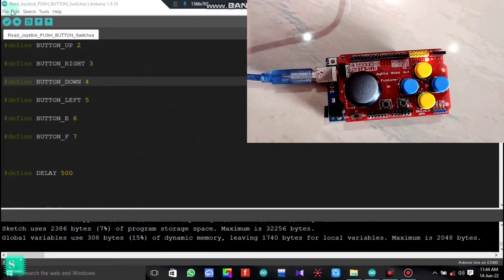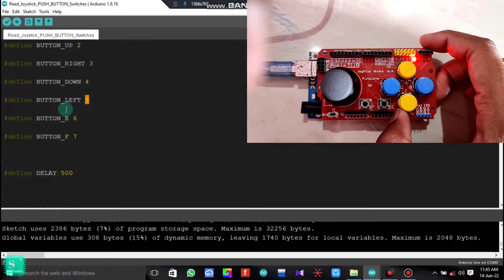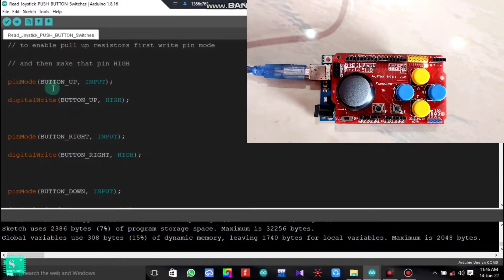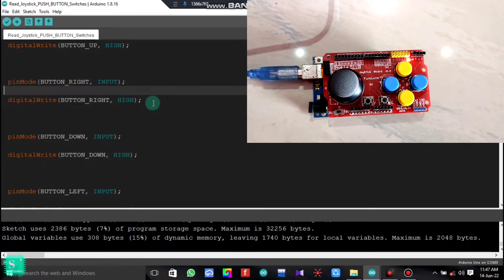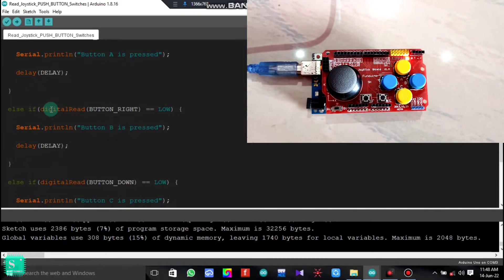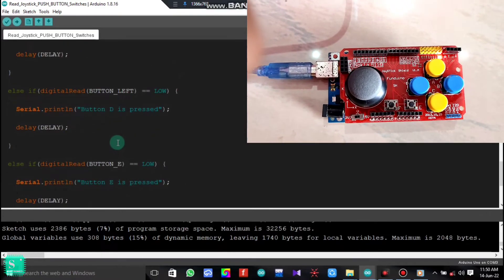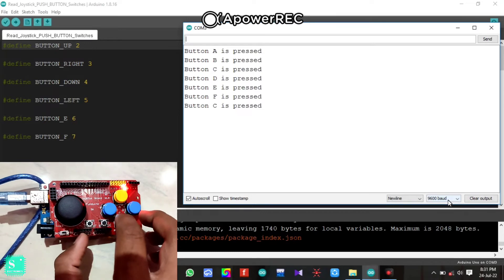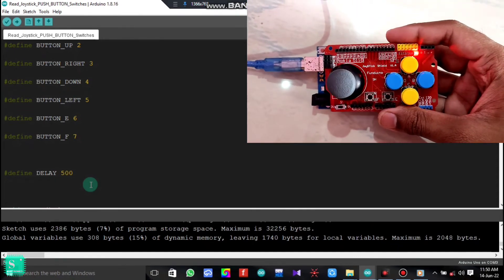How to Control Funduino Push Buttons with Arduino Code | Fully Explained | Tutorial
Must Watch Part -1 before this:-

1) Arduino UNO :-
UNO R3 Development Board - Compatible Model High Quality

2) Funduino Joystick Shield:-
JoyStick Shield Module Robotics Control

3) USB Cable:-
USB A To B Cable - Cable for Arduino - Blue Color

7)How to Make Arduino Text Scrolling Display Using PAROLA Library | 4 in 1 MAX7219 Dot Matrix Module

Also comment me, if you like the video or if you are successful to do the experiment at home & if you are really benefitted by this Tutorial

I'll be right back in the Next video soon...